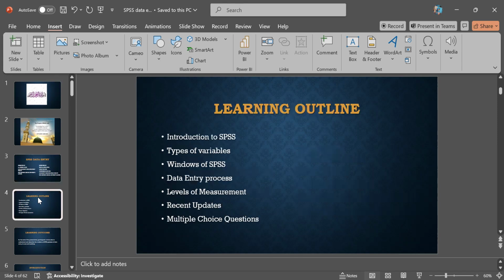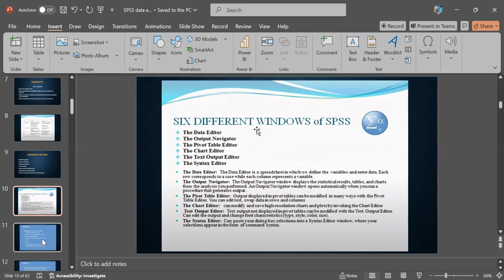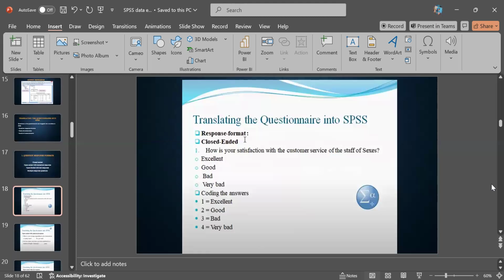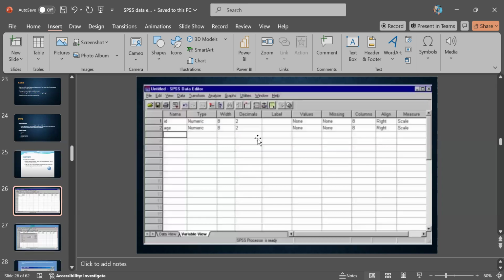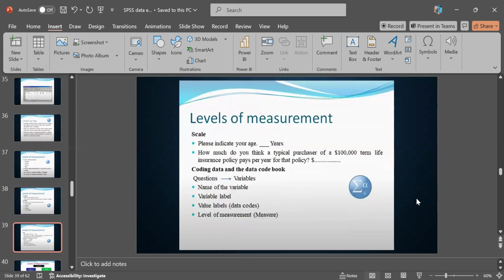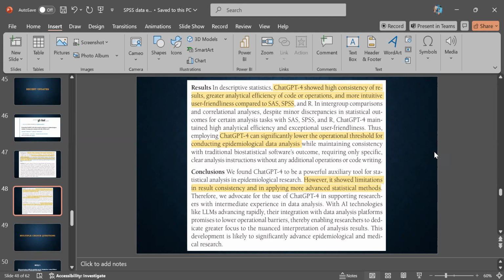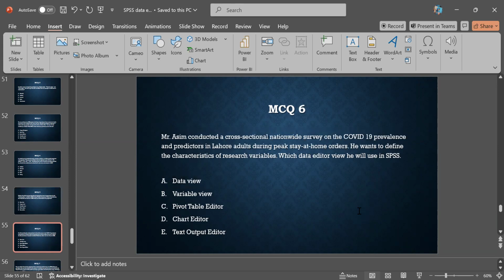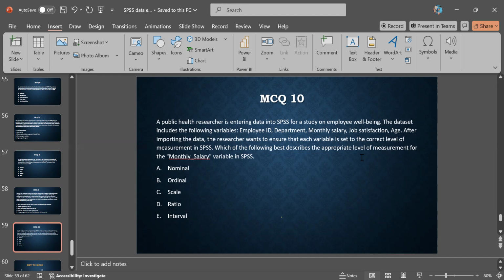SPSS Data Entry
Presented by Dr. Nabeela Umar